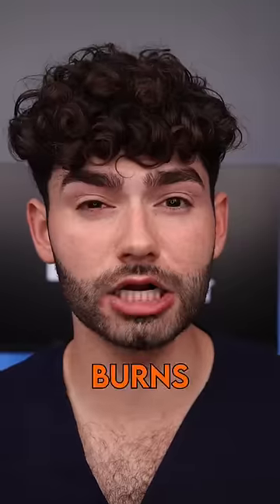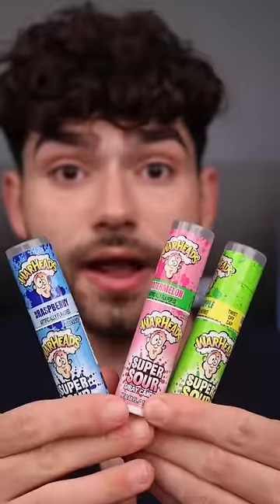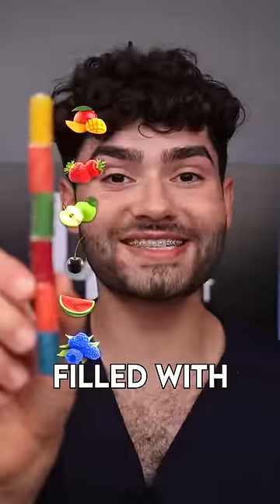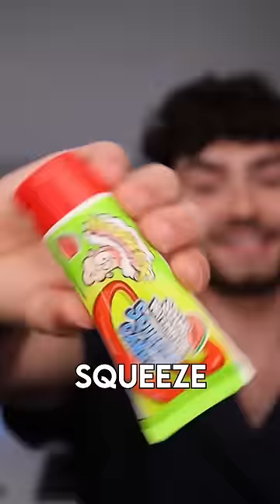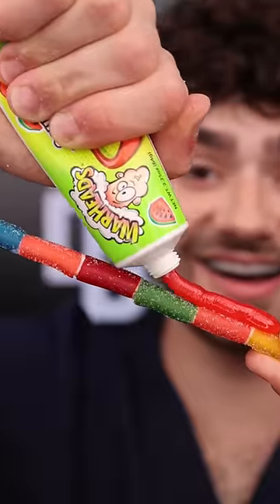Sour Warheads vs. Braces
Let's Find Out Which Warhead Candy Is Safe For Braces!?

Smile On :)